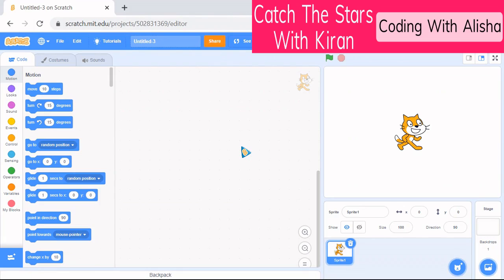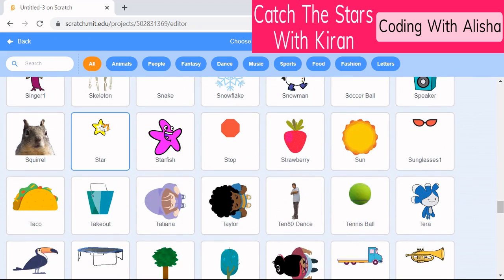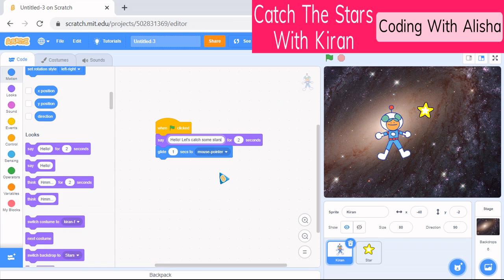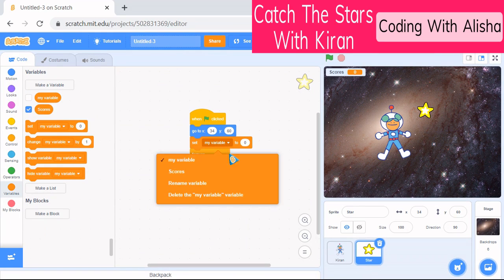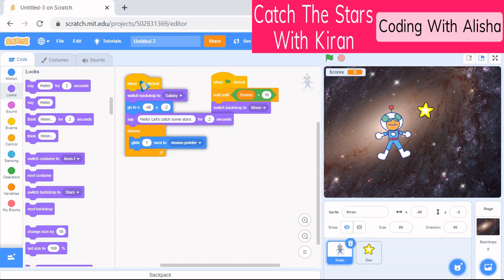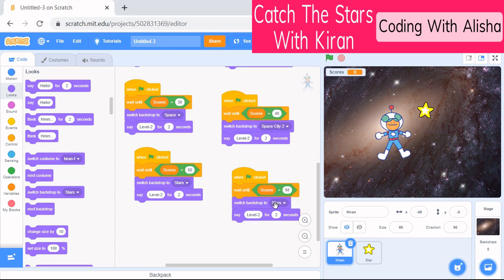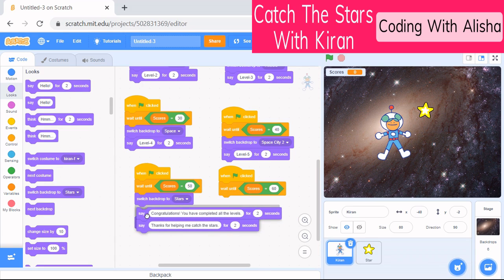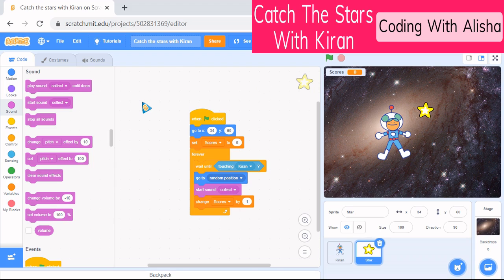How To Make Game Catch The Star With Astronaut Kiran|Simple Coding Tutorial|Scratch For Beginner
Hi .. I'm 12 years old and i like to do coding.

Scratch is a programming language and an online community where children can program and share interactive media such as stories, games, and animation with people from all over the world.

Scratch is designed and maintained by the Lifelong Kindergarten group at the MIT Media Lab.